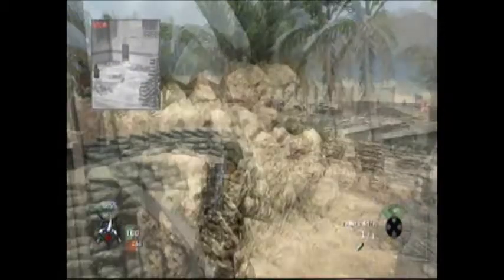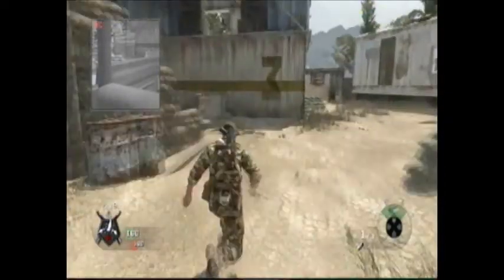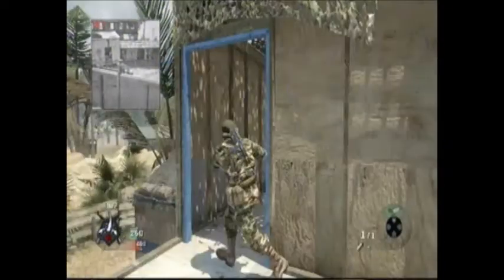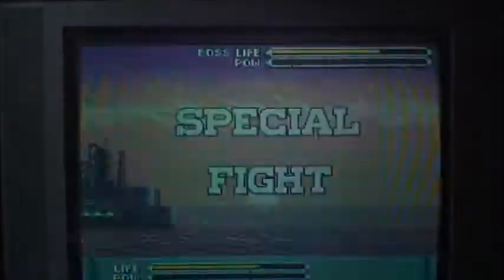Part 2 of 2 Language of Video Games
Sorry for the audio in the middle it pops back on even though its off. Aw windows movie maker gotta love it.